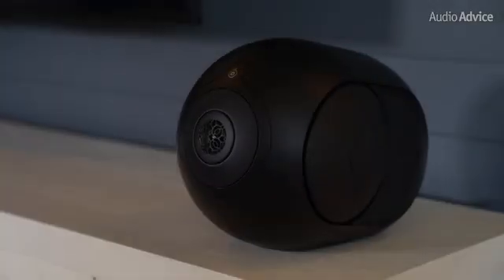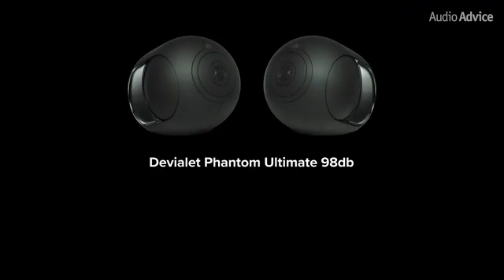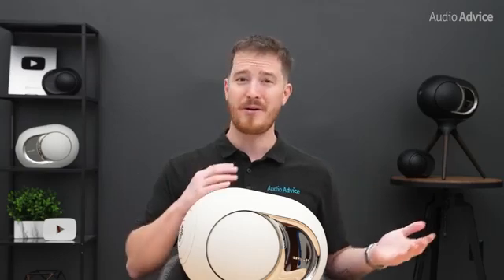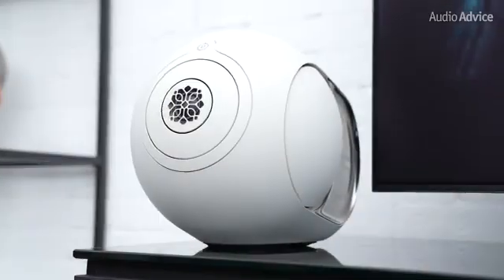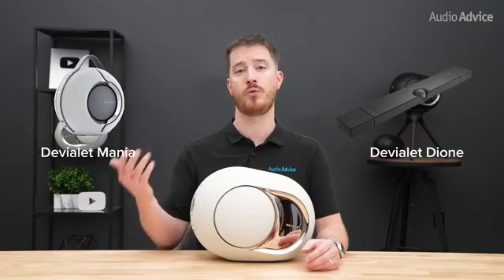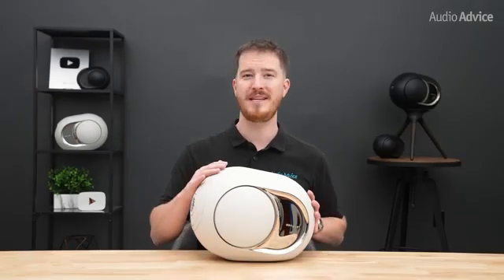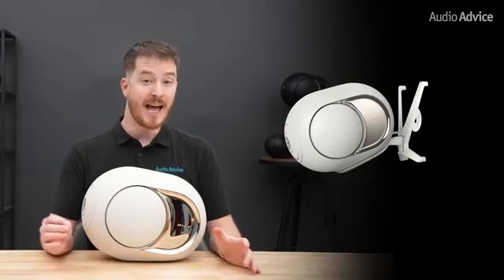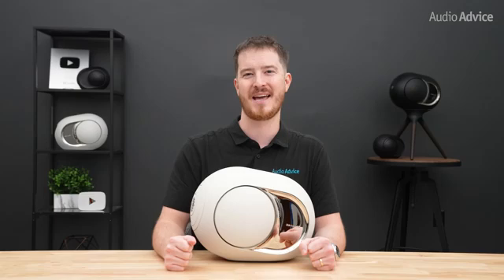Devialet Phantom Ultimate — 98 дБ проти 108 дБ | Що нового та що обрати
Абсолютно новий Devialet Phantom Ultimate вже тут. Порівняйте 98 дБ і 108 дБ, дізнайтеся, що змінилося, отримайте поради щодо налаштування та еквалайзера та виберіть потрібну модель